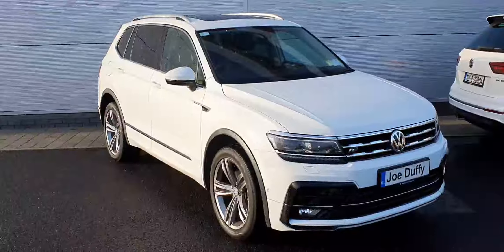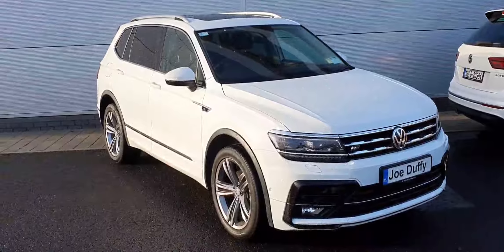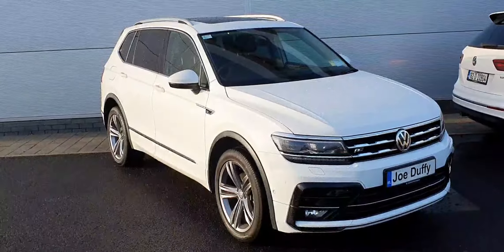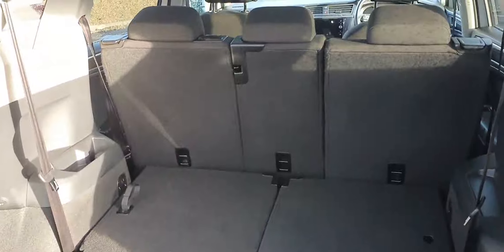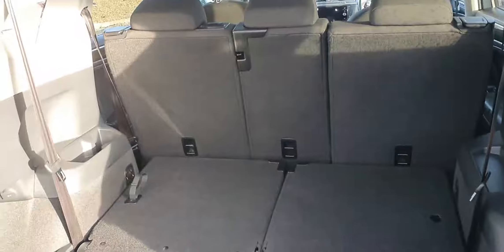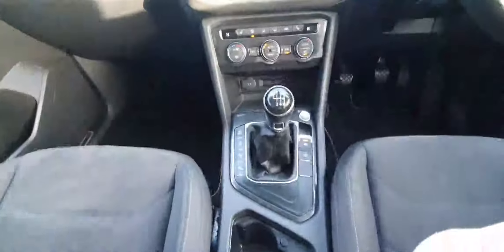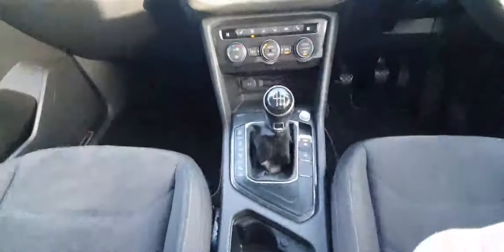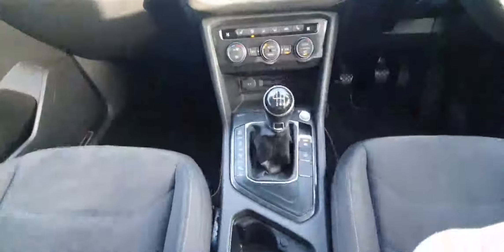191MH78 - 2019 Volkswagen Tiguan Allspace R-LINE 2.0TDI 150HP 44,400